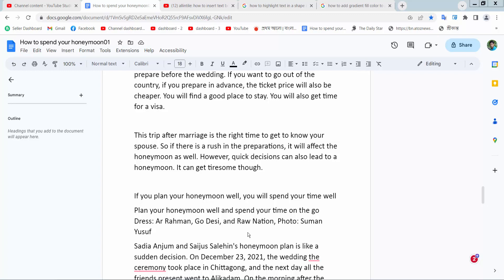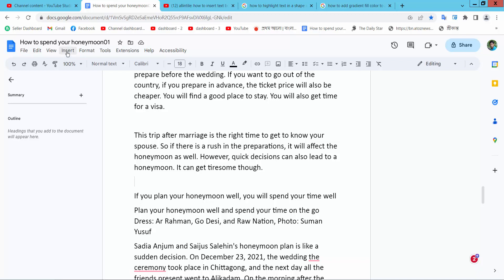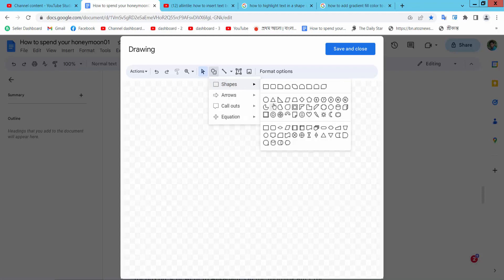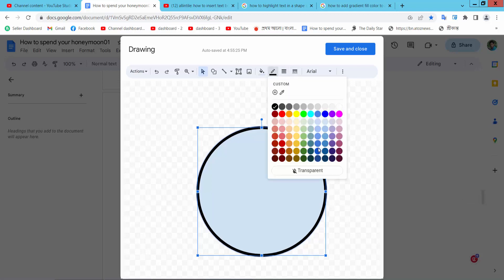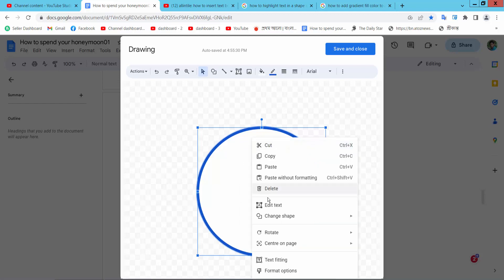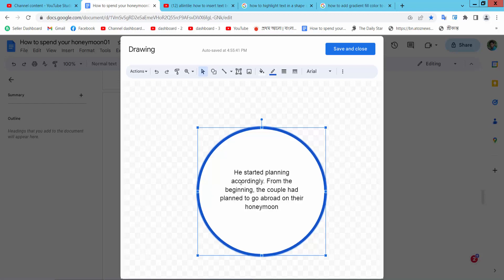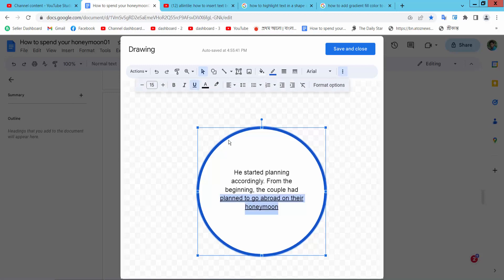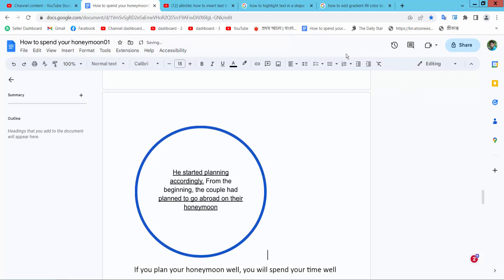How to underline text in a shape in google docs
Hello everyone, Today I will show you, How to underline text in a shape in google docs.